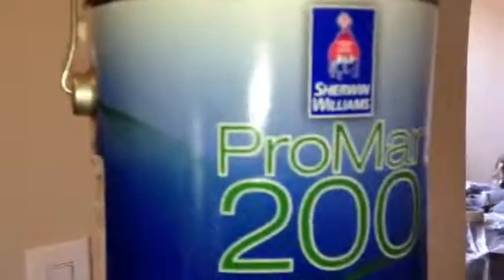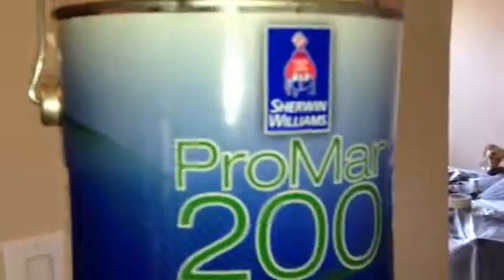Painting Interior Colors Thunder Gray, Hardware, Chatroom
Interior Paint Colors
SW 7645 Thunder Gray, SW 6172 Hardware, SW 6171 Chatroom